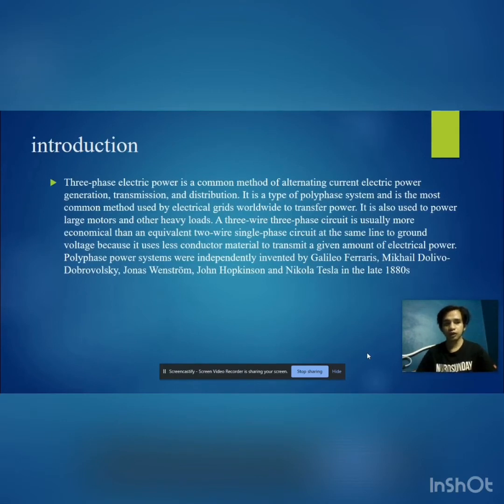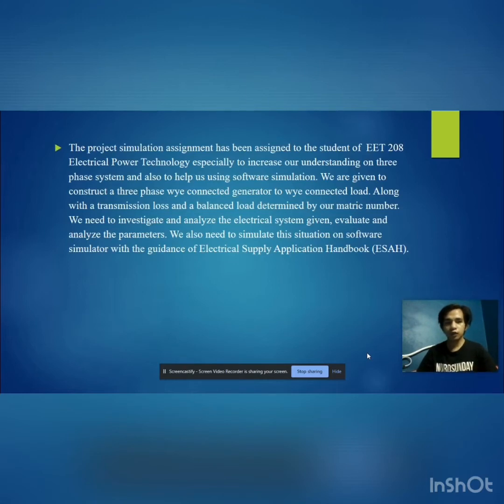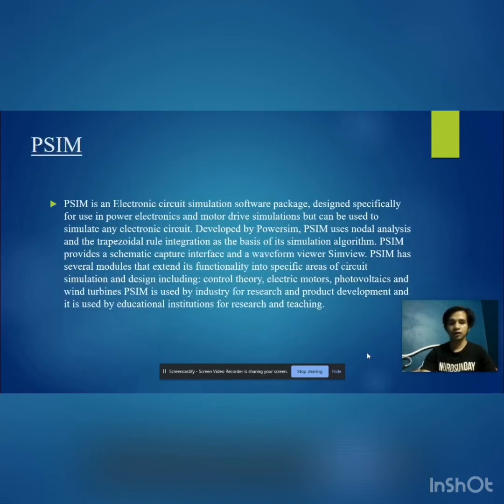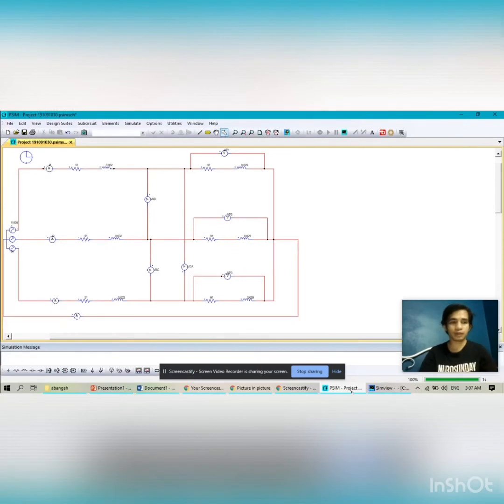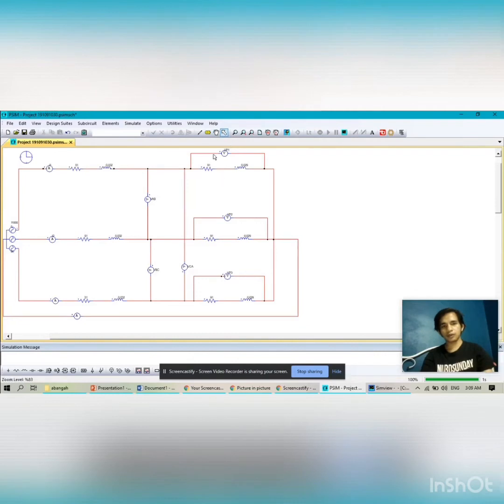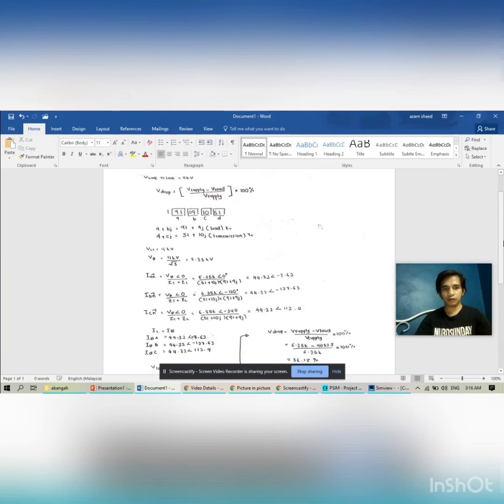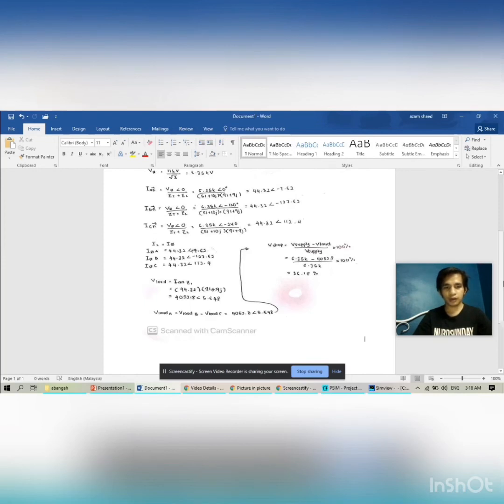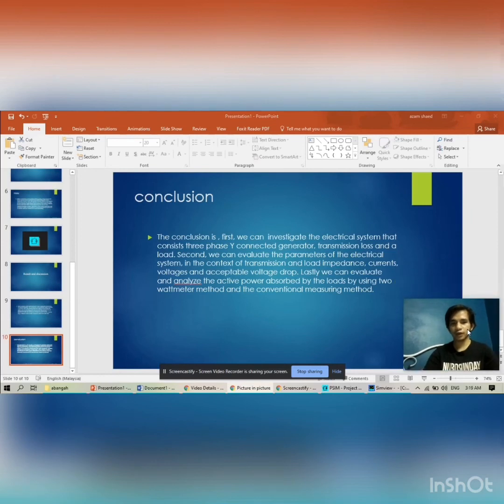Muhammad Fariduddin bin Mohd Shaed (191091051)